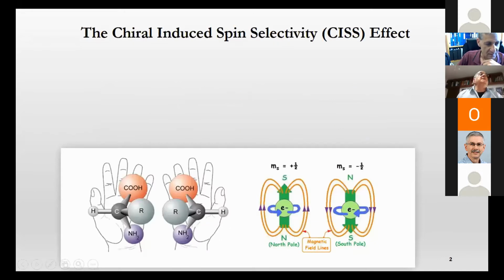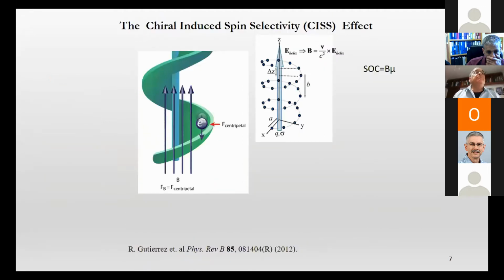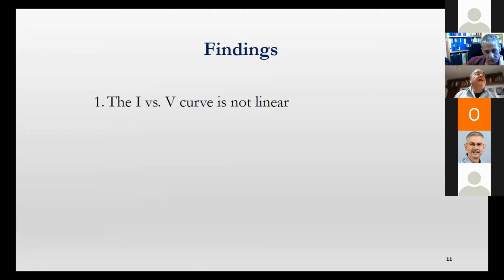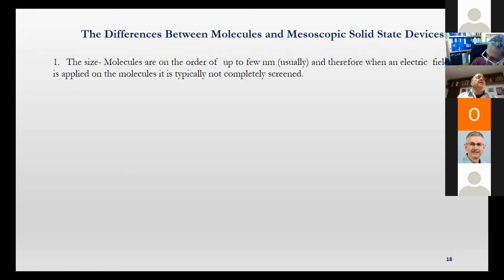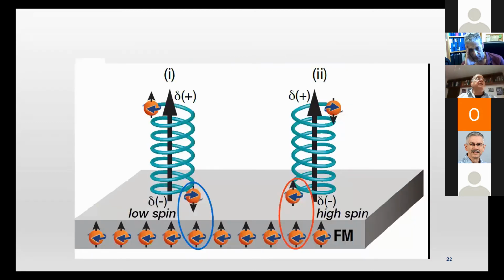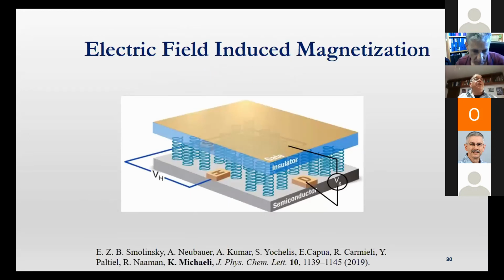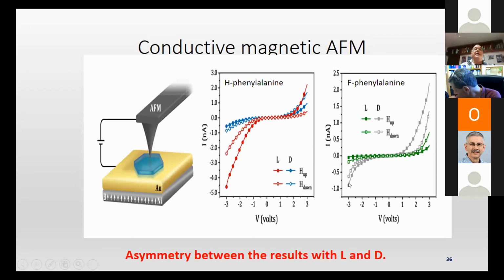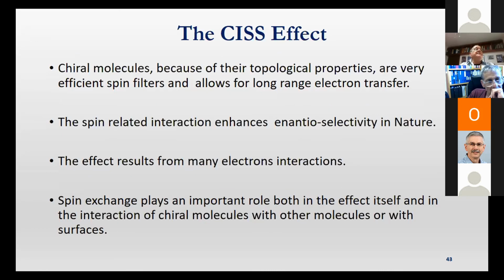Talks - Topological Supoerconductivity in Quantum Materials - Ron NAAMAN, Weizmann Institute Science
Chiral Molecules as Topological Devices- The Chiral Induced Spin Selectivity Effect